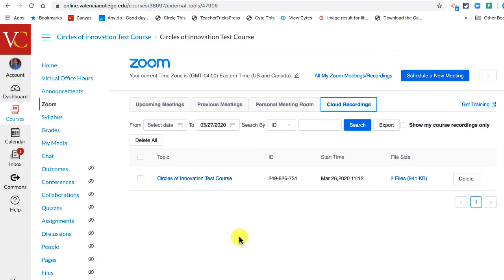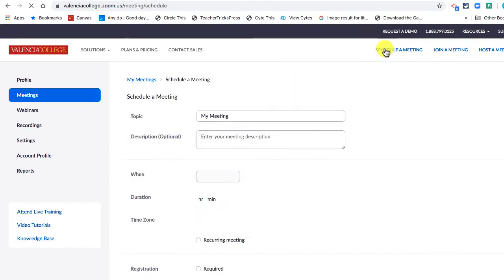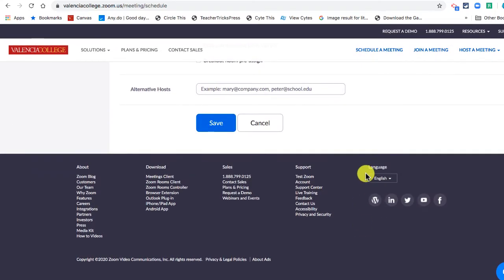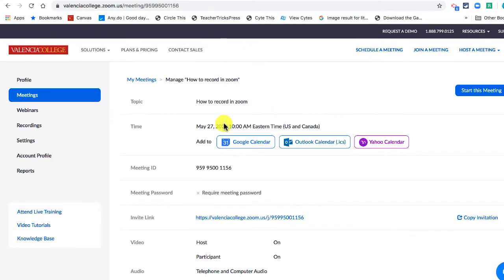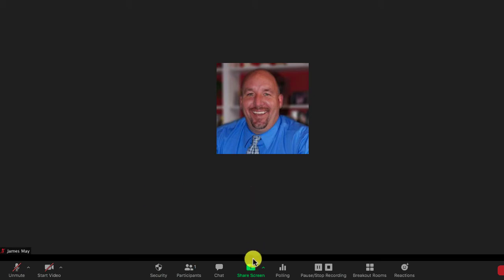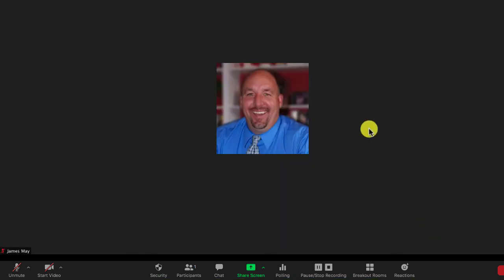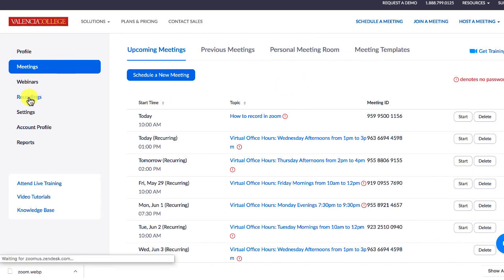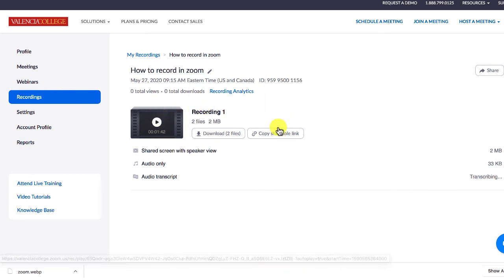How to Record in Zoom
This short orientation video is part of my Circles of Innovation: How to Use Zoom Videos in Canvas course. In this video we discuss the basics of how to record in Zoom.